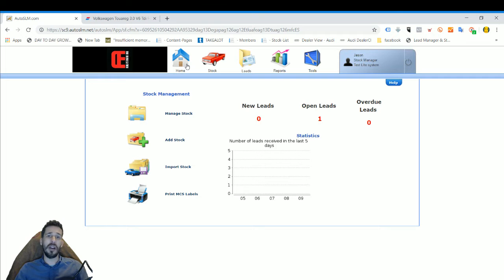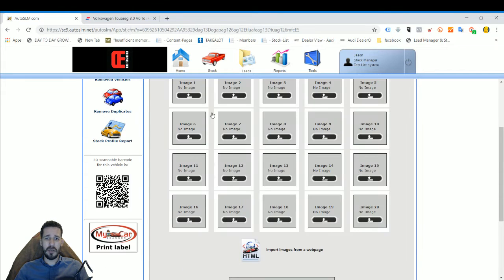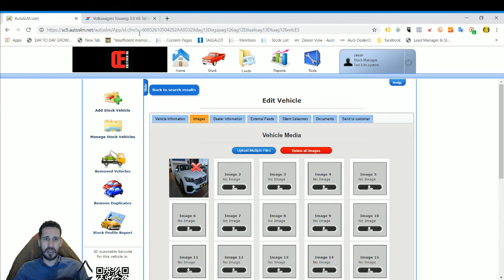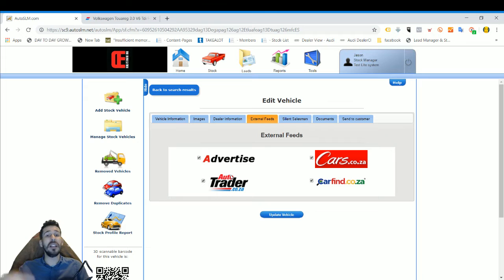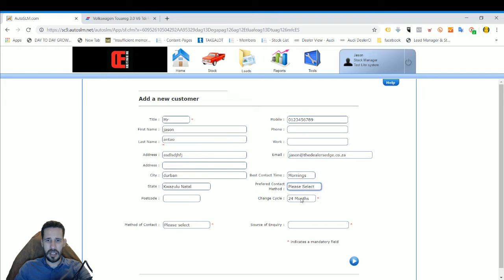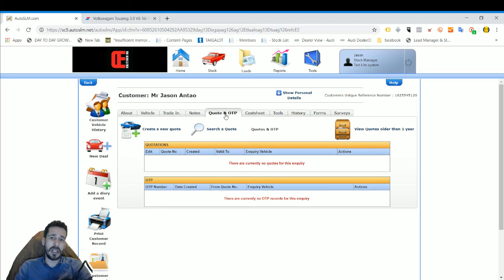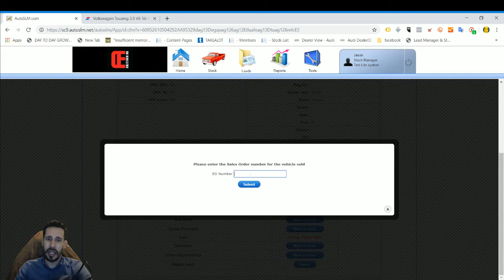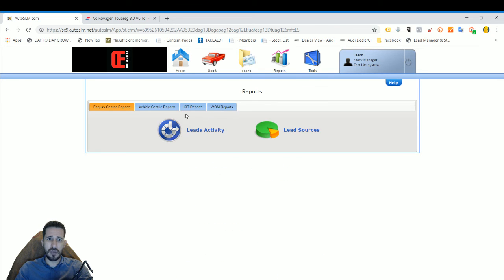New Leads Management System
Powered by AutoSLM - brief description of the new system we can offer your dealership and help with the leads management system.